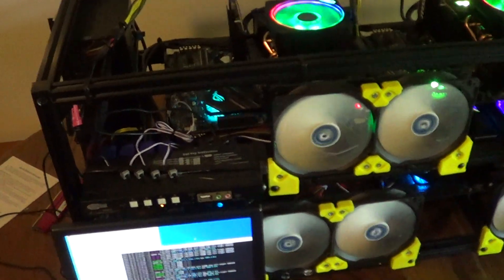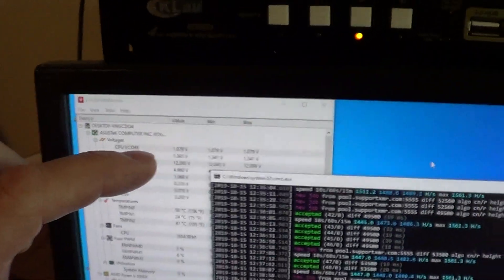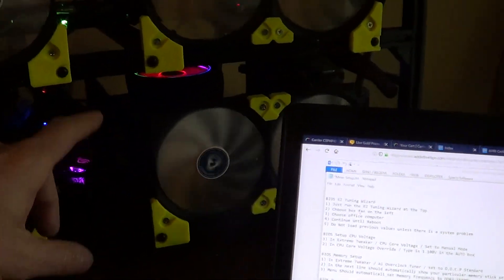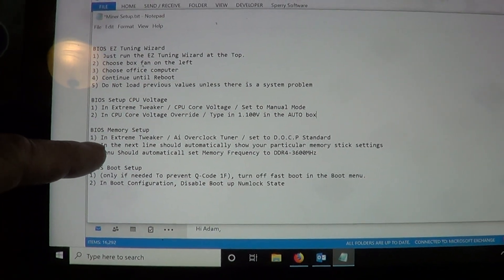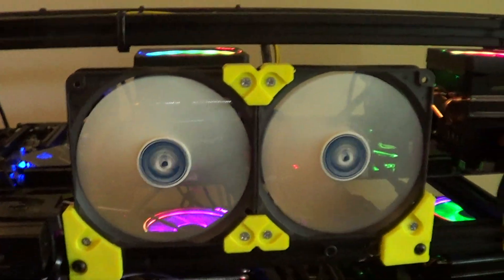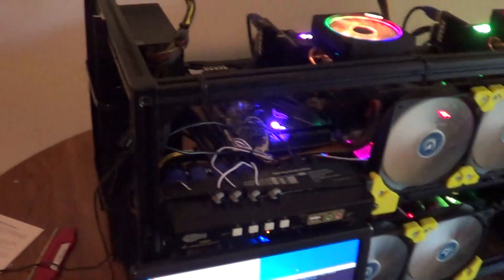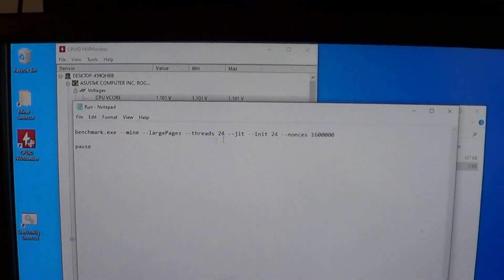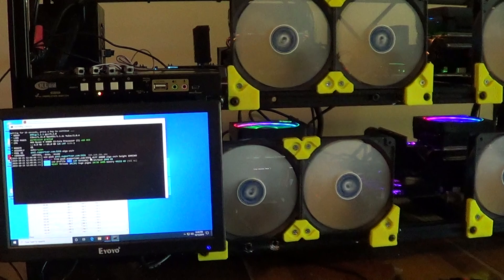4 x 3900x RandomX Miner Optimization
I show power optimization on the Ryzen 3900X.  I set the voltage settings in the BIOS.   Ryzen Master software doesn't appear to effect anything, so I don't use it.

Miner Parts List

4 x Veddha V3C 8-GPU Mining Case Aluminum Stackable Mining Rig Open Air Frame Case with Fan Mount  4 x $35

1 - CKLau 4Kx2K Ultra HD 4 Port HDMI Cables KVM Switch Control 4 Computers  $90

1 - AmazonBasics High-Speed HDMI Cable, 3 Feet, 3-Pack $10

1 - Besgoods USB to USB Cable Cord, 2-Pack 3FT/1M Braided USB 3.0 Type A Male to Male Cable $9

1 - Linksys 5-Port Gigabit Ethernet Switch (SE3005) $39

1 - Cat 6 Ethernet Cable 1.5ft (6 Pack) $9

1 - 10 inch LCD hdmi Monitor   $89

1 - USB Keyboard and USB Mouse   $20

INDIVIDUAL CPUS ($1039 per CPU and board)

1 - AMD RYZEN 9 3900X 12-Core 3.8 GHz (4.6 GHz Max Boost) Socket AM4 105W 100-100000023BOX  $511

1 - ASUS ROG Crosshair VII HERO (X470 Chipset) $180

1 - MSI Gaming GeForce GT 710 1GB GDRR3 64-bit HDCP Support DirectX 12 OpenGL 4.5 Heat Sink Low Profile Graphics Card $40

2 - CORSAIR VENGEANCELPX16GB (2x 8GB) DDR4 3600(PC4-28800) C18 1.35V 2 x $99 (4 sticks total)

1 - WD Blue SN500 250GB NVMe Internal SSD - Gen3 PCIe, M.2 2280, 3D NAND - WDS250G1B0C  $54

1 - EVGA 500 W1, 80+ WHITE 500W, 3 Year Warranty, Power Supply 100-W1-0500-KR, Black   $56

1 - 24" HEAVY DUTY AWG#16 ATX P4 4 PIN POWER EXTENSION CONNECTOR    $6

2 - ARCTIC F12 PWM PST - 120 mm Fan  2 x $9

Miner Setup

Update the BIOS on the mother board before trying to start.  The mother board will not boot with the 3900X without a BIOS update.
1) Copy the Firmware to a USB.  It must be empty.
2) Rename the Firmware to C7H.CAP
3) Turn off the power.  You use the 120V switch.
4) Plug in the USB to the port labeled BIOS on the bottom left
5) Plug in the power supply.  But, keep the mother board off.  The heat sink light will flash.
6) Wait a few minute and then press the BIOS button on the back for 3 seconds.  The button should start flashing.
7) Then press the button again for 3 seconds.  This might take many attempts.   It is a pain in the arse, but will eventually load.
8) The button then should flash much faster for about 5 minutes.  If LED goes solid on it is an error.  Restart the power and restart the flashing.  Successful bios update the BIOS button LED turns off after flashing fast.
9) The button LED should eventually turn off.

BIOS EZ Tuning Wizard
1) Just run the EZ Tuning Wizard at the Top.
2) Choose box fan on the left
3) Choose office computer (Do not choose gaming)
4) Continue until Reboot
5) Do Not load previous values unless there is a system problem

BIOS Setup CPU Voltage
1) In Extreme Tweaker / CPU Core Voltage / Set to Manual Mode
2) In CPU Core Voltage Override / Type in 1.100V in the AUTO box

BIOS Memory Setup
1) In Extreme Tweaker / Ai Overclock Tuner / set to D.O.C.P Standard
2) In the next line should automatically show your particular memory stick settings
3) Menu Should automaticall set Memory Frequency to DDR4-3600MHz

BIOS Boot Setup
1) (To prevent Q-Code 1F), turn off fast boot in the Boot menu.
2) In Boot Configuration, Disable Boot up Numlock State

Put Batch File in Startup Folder to Run Miner Automatically.
1) Press Windows key and R
2) Run shell:startup
3) Put the file to run the miner in the Starup Folder

StartXMRig.cmd
@echo off
TIMEOUT /T 20
c:\Miner\XMRig\xmrig.exe
pause

Run HWMonitor.cmd
@echo off
start "" "C:\Program Files\CPUID\HWMonitor\HWMonitor.exe"
exit

Windows Settings
1) Have password autoload
2) choose Show Additional Plans and set Power Plan to High Performance
3) Have monitor never turn off
4) Have computer never sleep
5) Set Power Setting to High Performance
6) Update Advanced Options:
 Check Recive updates on other microsoft products.
 Check Restart Device as soon as possible.
7) Type User Account Control Settings and set to Never Notify

Enable Large Page Support in Windows 10.
1) From the Start menu, open Local Security Policy (under Administrative Tools).
2) Under Local Policies\User Rights Assignment, double click the Lock Pages in Memory setting.
3) Click Add User or Group and type your Windows user name and click Check Names
4) Either log off and then log back in or restart your computer - unfortunately it won't work without this step.

DO NOT Install AMD Ryzen Master.   It does not configure the CPU voltage below 1.2V

Go to the ASUS Motherboard website and download and install.
1) Utilities
2) Chipset